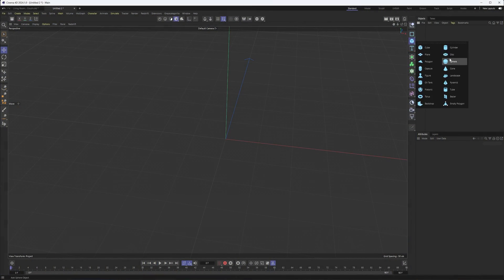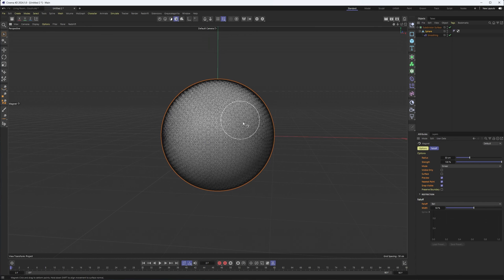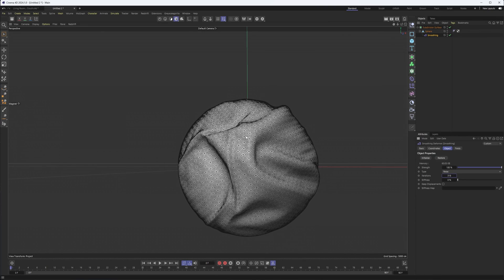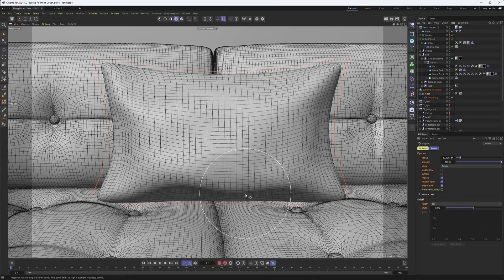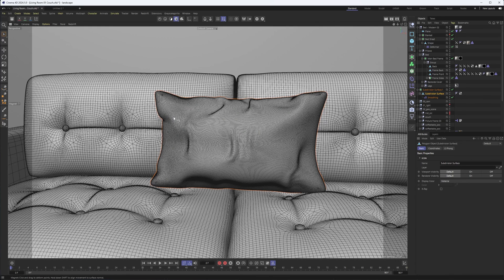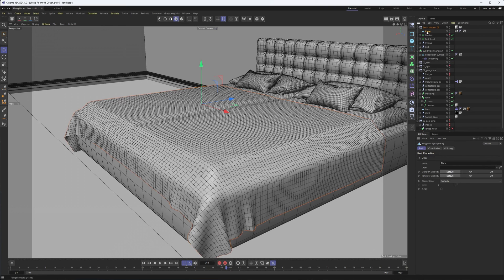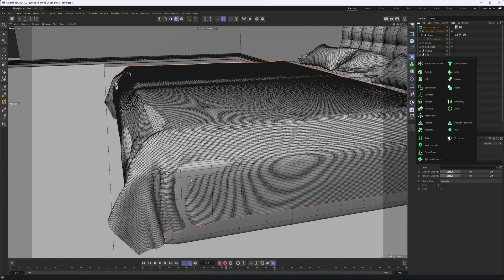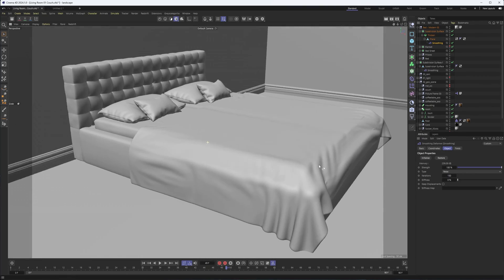Cinema 4d 2024: Cloth Brush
In this tutorial I go over how to setup the Smoothing Deformer to sculpt using a cloth brush